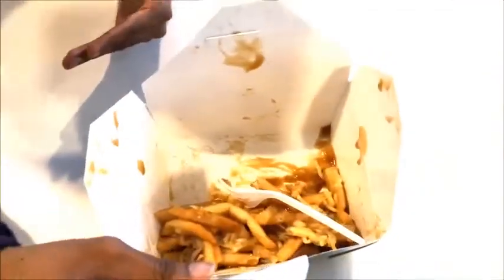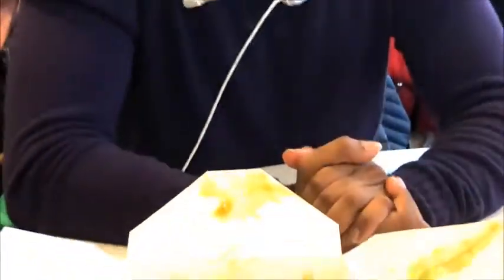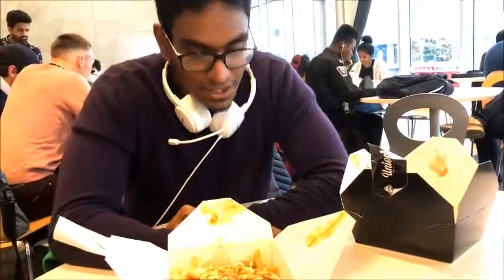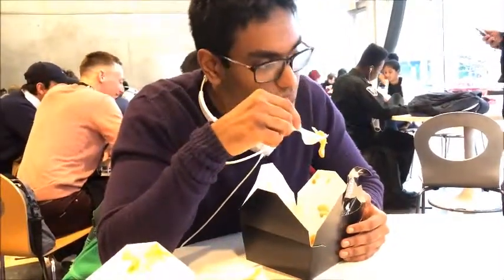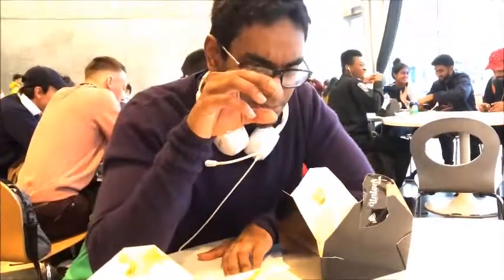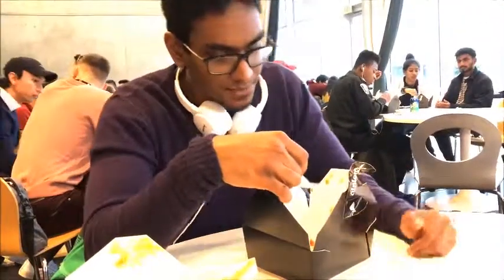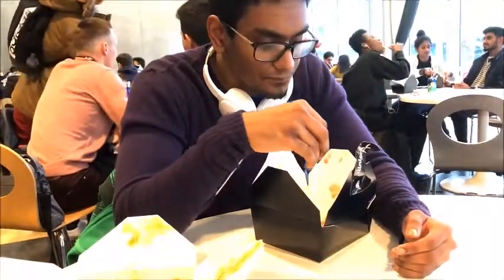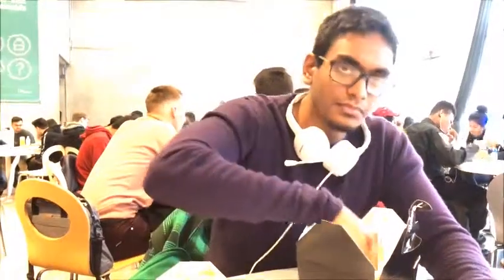Poutine Man reviews Centennial College-Student Centre Poutine 😋🍟😜